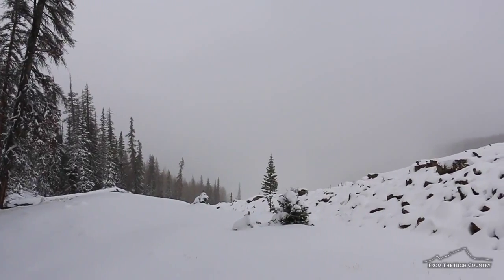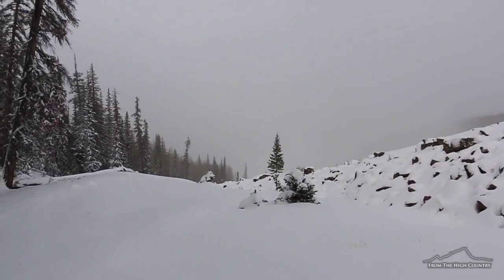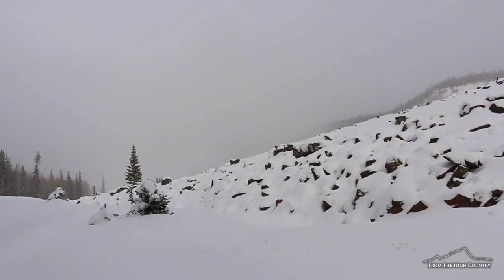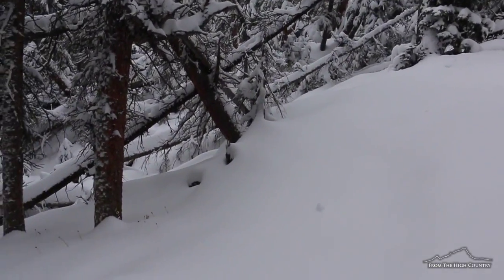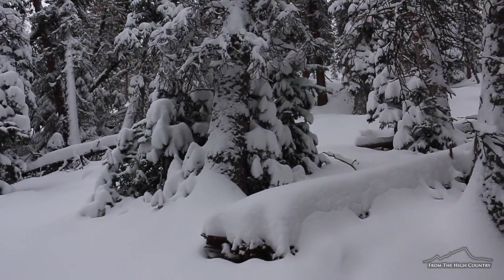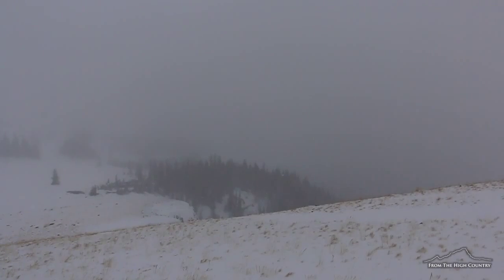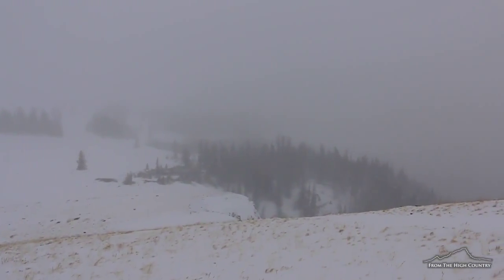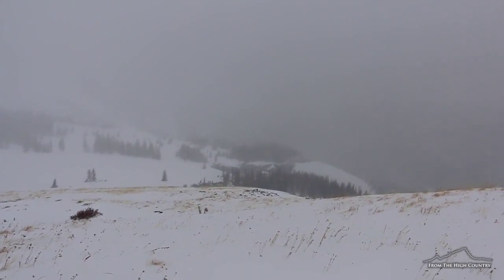Colorado Wilderness Walks 4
Hiking up to the Continental Divide in Hinsdale County as snow falls.